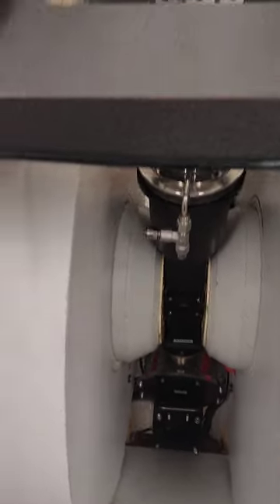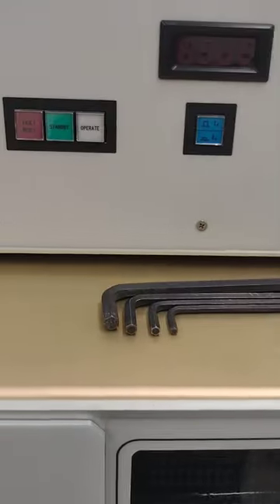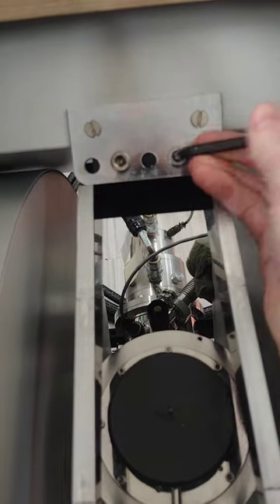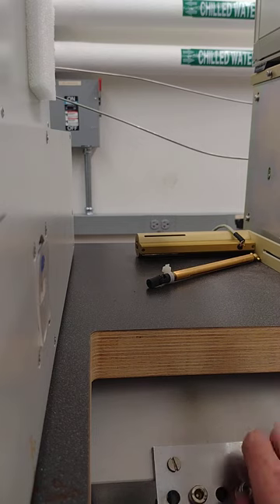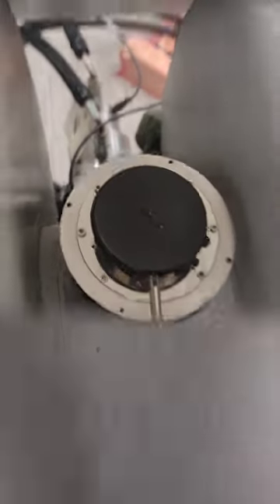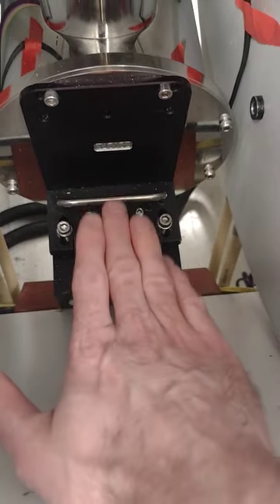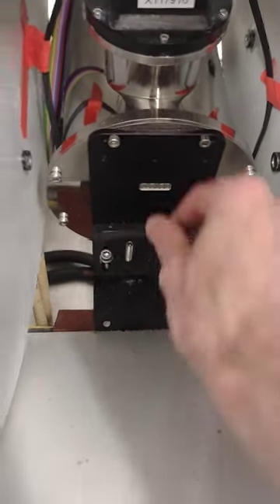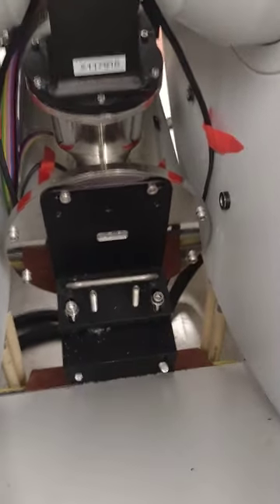Peter Qin cryostat help - 4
Removing front hardware from cryostat assembly.